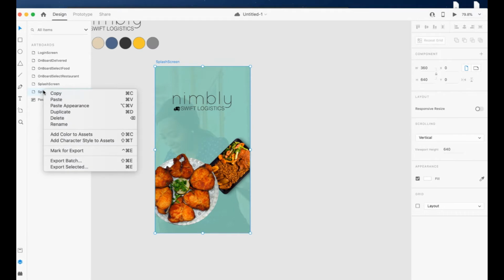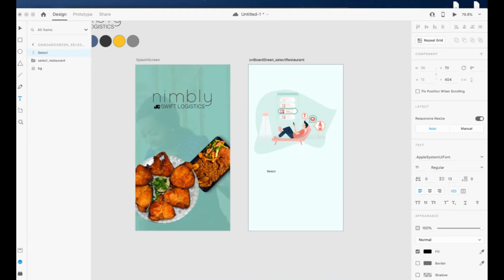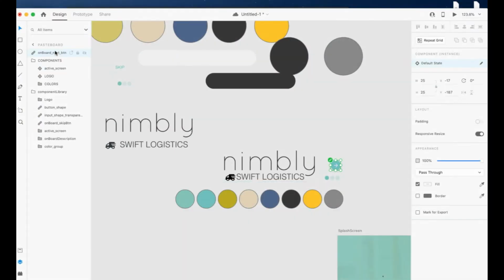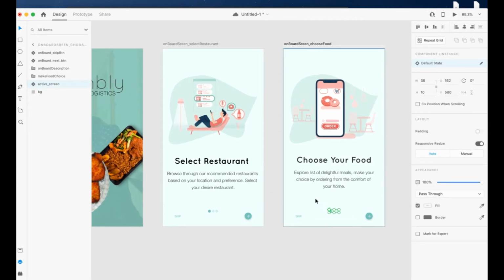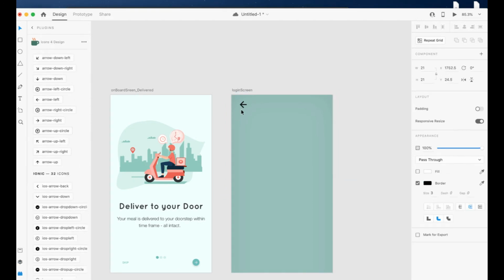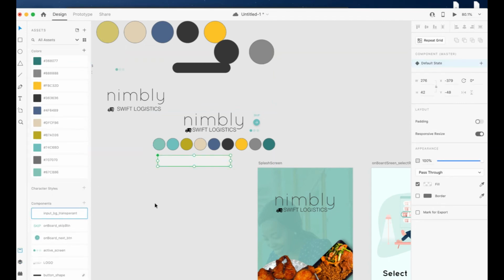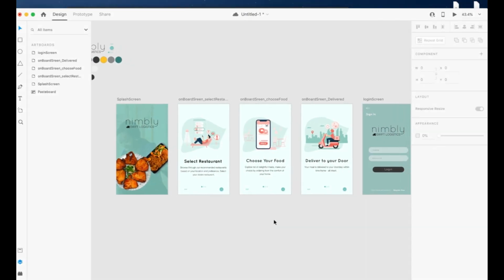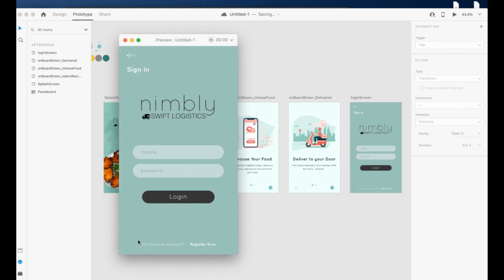Complete App From Scratch - Design & Prototype Adobe XD to Android Studio - OnBoard & Login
This series is all about how to build a complete and amazing app UI in XD from scratch and then export all asset to Android Studio and build it all.

Objectives:
1,  How to generate name for your project,
2,  Where to design your wireframe for free,
3,  Design all activity screen in Adobe XD,
4,  Export all XD assets to Android Studio and build a live app
5,  How to export your Adobe XD design to live app without coding
6,  Others...

EPISODE 4 OnBoard and Login Screen